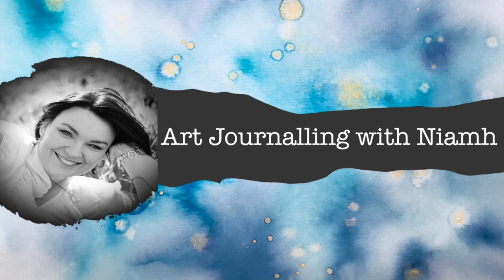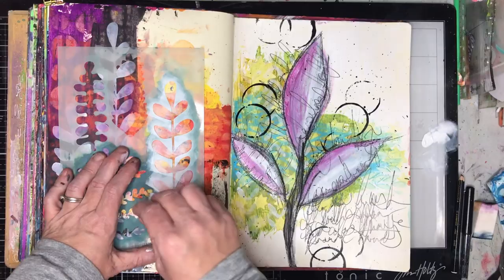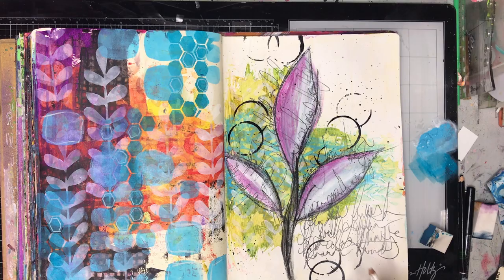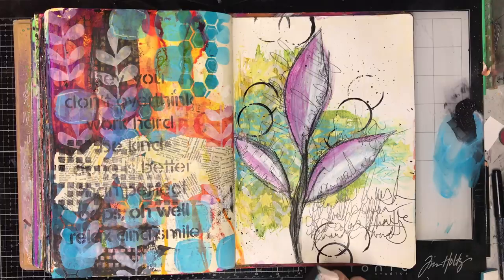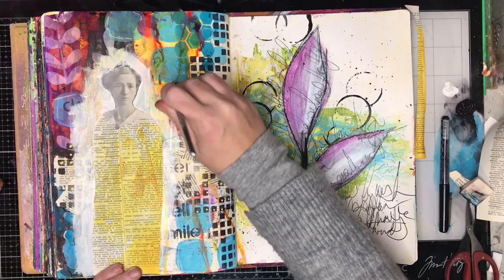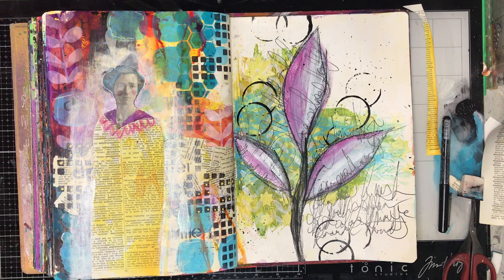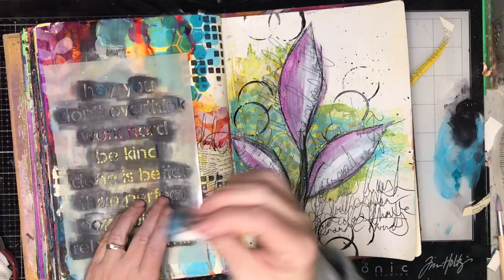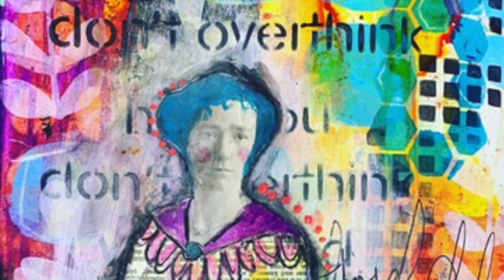Inspired by Dina Wakley: Using Multiple layers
Inspired by the artwork of Dina Wakley, I challenged myself to put as many layers as possible on an art journal page. I found this really freeing with having to think - when should I stop.